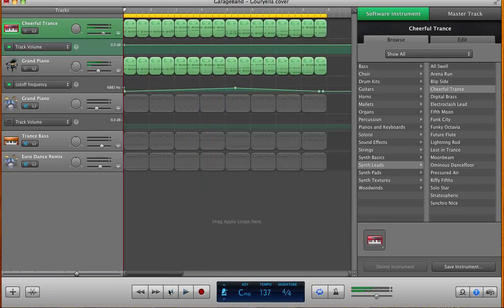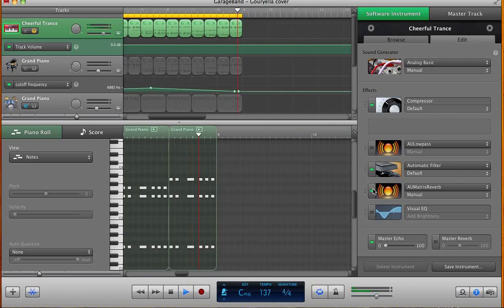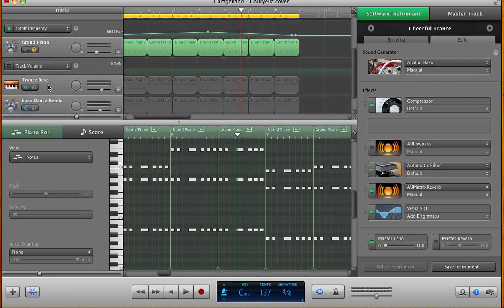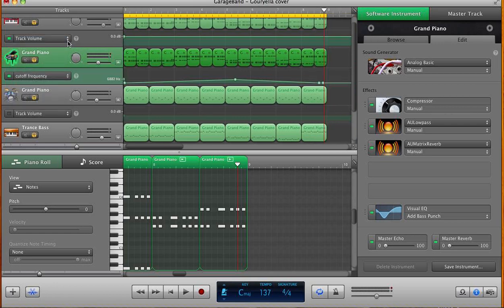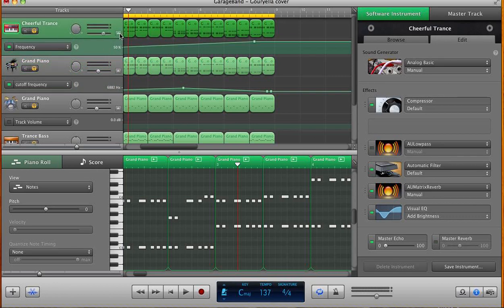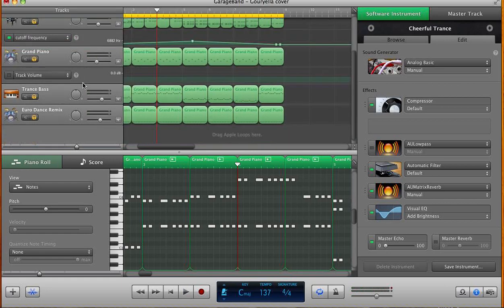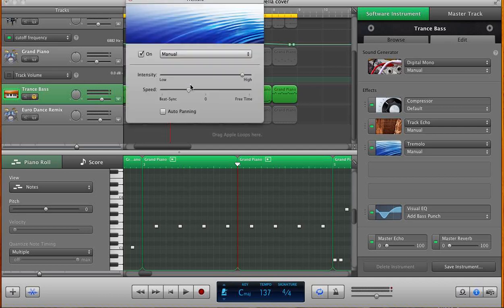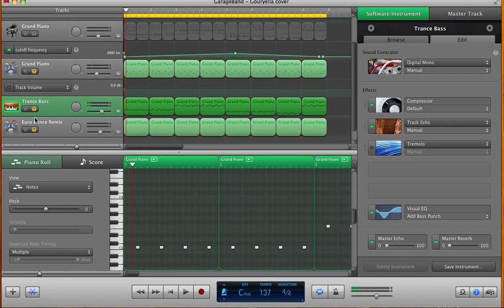Making electronic music in Garageband - Using Automation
A few quick tips how to make electronic music, specifically uplifting trance, in Apple's Garageband software. Demonstrates using automation, piano roll, plugins and tremolo to imitate side-chain compression.